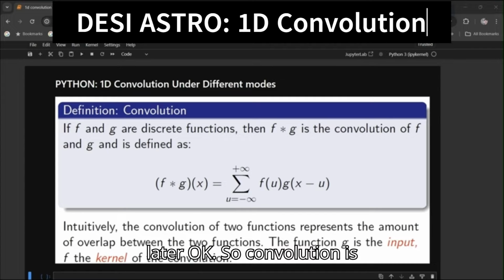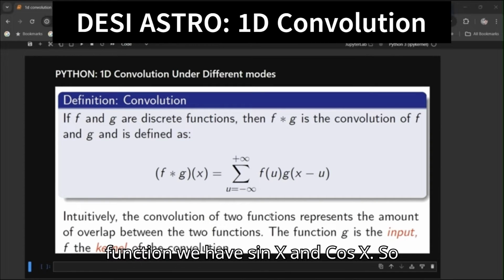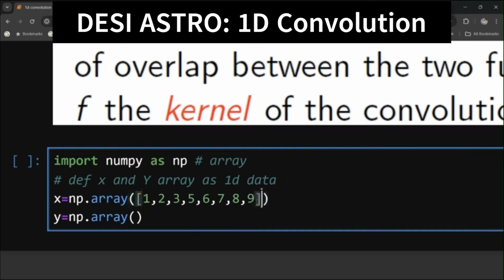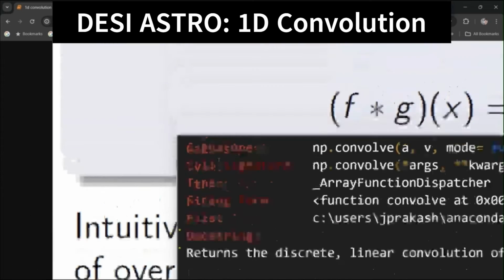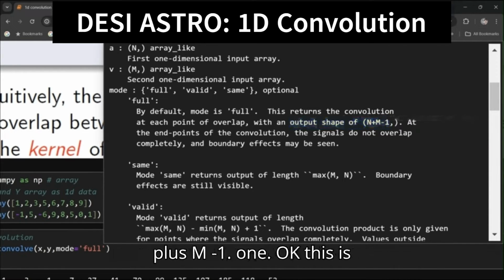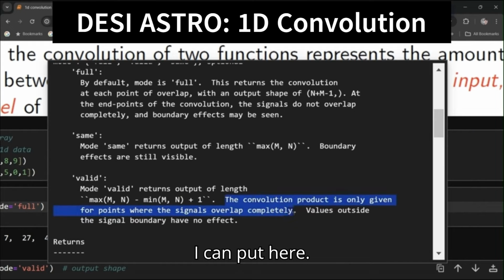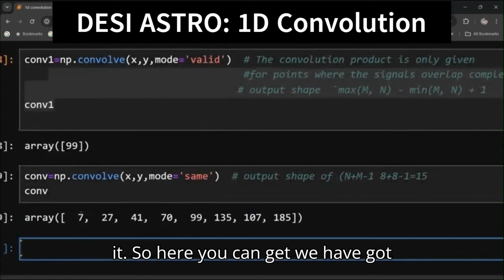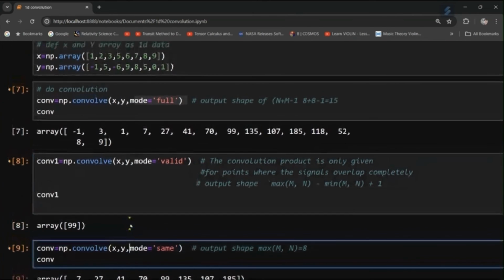Python Programming: Exploring 1D Convolution for Data Analysis | Numpy Visualization | DESI ASTRO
One-dimensional convolution, often referred to as 1D convolution, is a mathematical operation commonly used in signal processing and deep learning. It involves applying a filter (also known as a kernel) to a one-dimensional array of data. The filter "slides" along the input data, performing an element-wise multiplication at each step and then summing up the results to produce a single output value.

Here's a simplified explanation of how it works:

Input Data: Start with a one-dimensional array of data. This could be a time series, a sequence of values, or any other one-dimensional data.
Filter (Kernel): Define a smaller array, known as the filter or kernel. This filter has a certain number of elements and represents the pattern or features that the convolution operation will look for in the input data.
Convolution Operation: Slide the filter along the input data. At each position, perform an element-wise multiplication between the filter and the portion of the input data it overlaps with. Then, sum up the results of these multiplications to get a single output value.
Output: The output of the convolution operation is a new one-dimensional array, often referred to as the feature map or output map. Each element in the output map represents the result of applying the filter to a specific position in the input data
One-dimensional convolution has a wide range of applications across various fields. Here are some examples:

Signal Processing: In signal processing, 1D convolution is used for tasks such as filtering, denoising, and feature extraction. For instance, it can be used to remove noise from audio signals, extract relevant features from EEG signals in medical diagnostics, or analyze vibration data in mechanical systems.
Time Series Analysis: Time series data, which consists of a sequence of data points indexed in time order, can be analyzed using 1D convolution. This includes applications such as financial market analysis, weather forecasting, and energy consumption prediction. Convolutional neural networks (CNNs) with 1D convolutional layers are particularly effective for extracting temporal patterns and features from time series data.
Natural Language Processing (NLP): In NLP, 1D convolutional neural networks (CNNs) are used for tasks such as text classification, sentiment analysis, and named entity recognition. By treating text data as a one-dimensional sequence of words or characters, 1D convolutional layers can automatically learn to extract relevant features from the input text, capturing local patterns and relationships between words.
Genomics and Bioinformatics: 1D convolution is applied to genomic sequences for tasks such as DNA sequence analysis, protein structure prediction, and identifying functional elements in genomes. By using convolutional neural networks, researchers can automatically learn to extract meaningful features from DNA or protein sequences, aiding in understanding genetic variations and biological functions.
Audio and Speech Recognition: In audio processing and speech recognition, 1D convolution is used for tasks such as speech enhancement, speaker identification, and emotion recognition. By applying convolutional neural networks to audio signals represented as one-dimensional spectrograms or waveforms, relevant features can be extracted to improve the accuracy of speech-related tasks.
Anomaly Detection: In various domains such as cybersecurity, network traffic analysis, and industrial monitoring, 1D convolution can be used for anomaly detection. By learning the normal patterns from sequential data, such as system logs or sensor readings, convolutional neural networks can identify deviations from the normal behavior, indicating potential anomalies or security threats.
Overall, 1D convolution is a versatile tool that can be applied to a wide range of applications involving sequential or time series data, offering automated feature extraction and pattern recognition capabilities, particularly when combined with deep learning techniques such as convolutional neural networks.
Mastering 1D Convolution in Python for Signal Processing"
"Learn 1D Convolution in Python with Practical Examples"
"Python Programming: Exploring 1D Convolution for Data Analysis"
"Complete Guide to 1D Convolution in Python for Beginners"
"Python Deep Dive: Implementing 1D Convolution from Scratch"
"Unlock the Power of 1D Convolution with Python"
"Python for Data Science: Introduction to 1D Convolution"
"Python Machine Learning: Mastering 1D Convolution Techniques"
"Step-by-Step: 1D Convolution Implementation in Python"